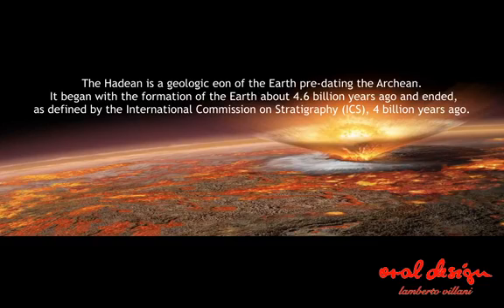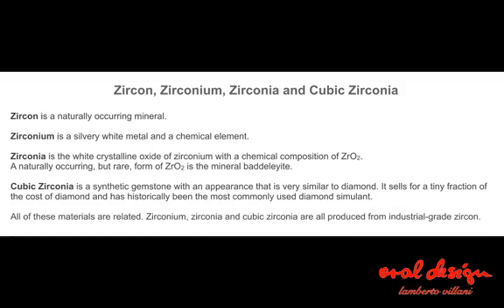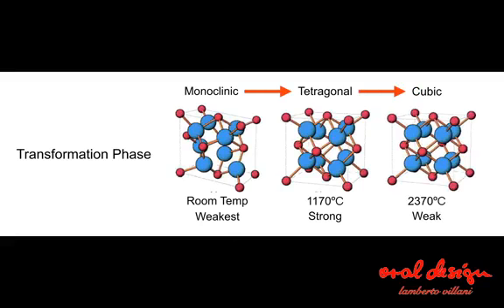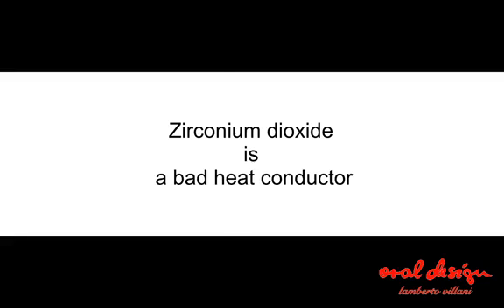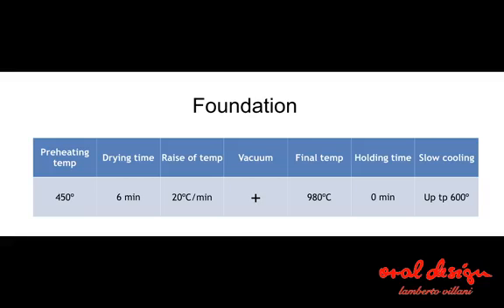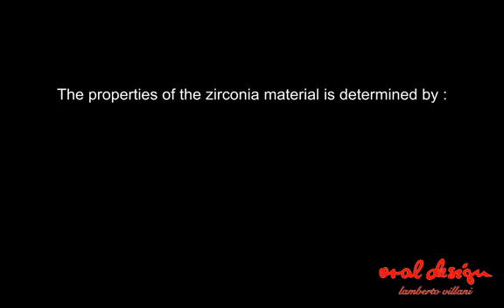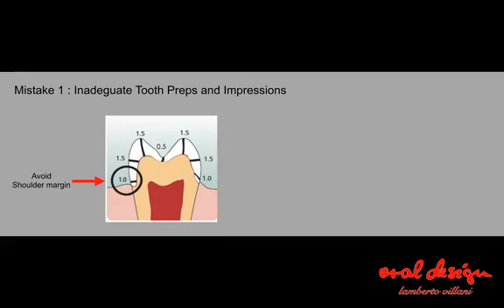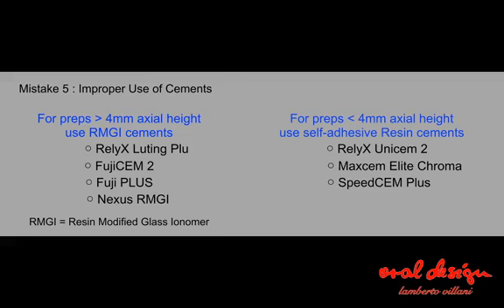eng Vebinar Aidite Technology Co , Ltd